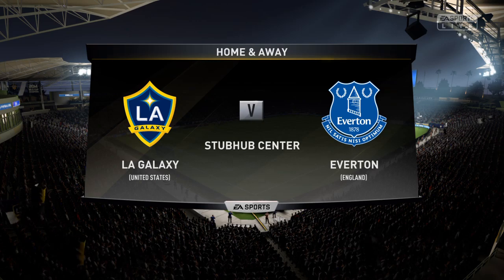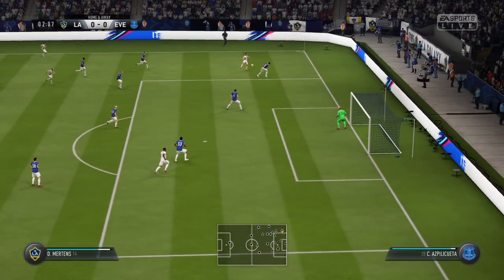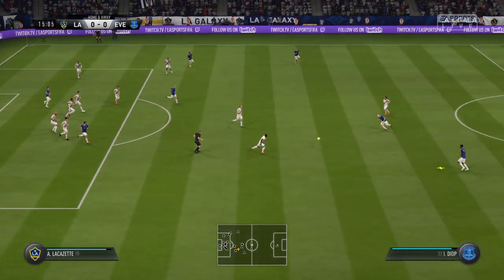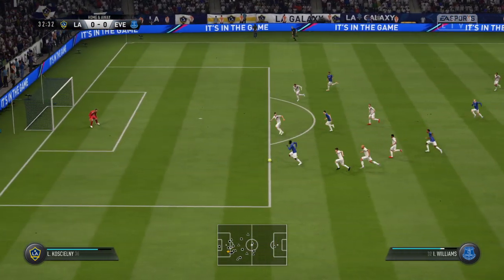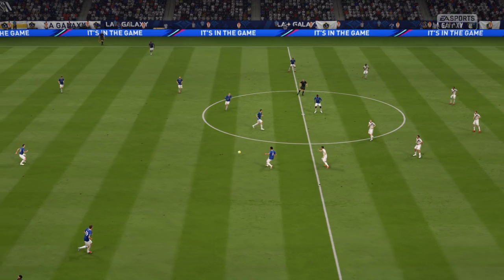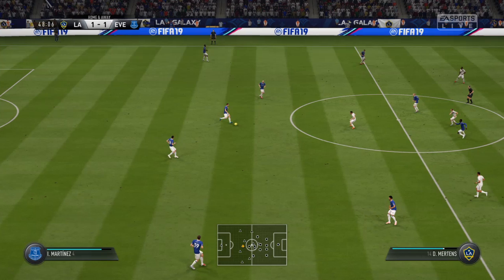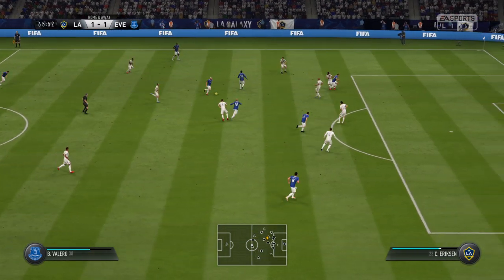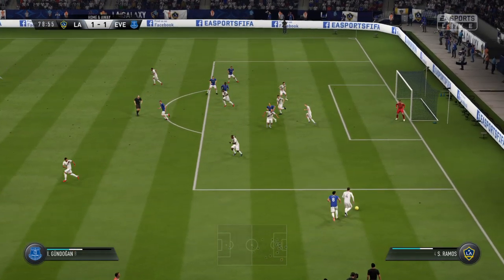Galaxy vs Everton FIFA league UCL 1